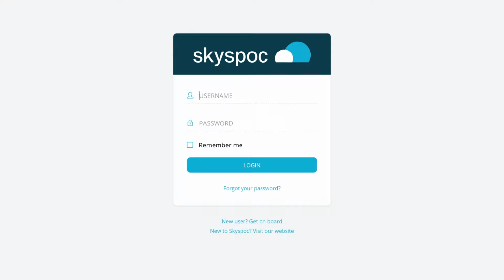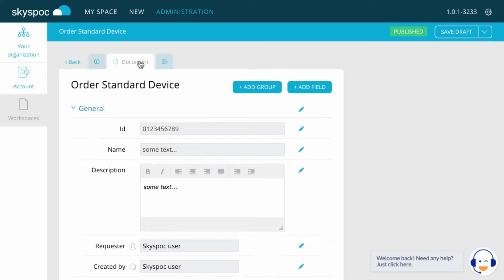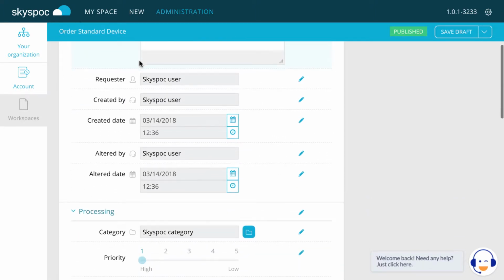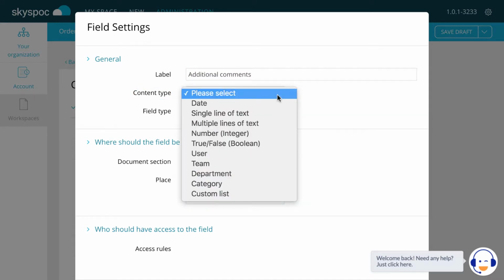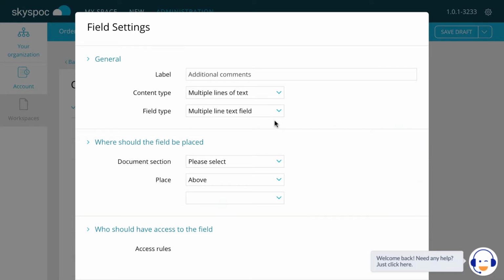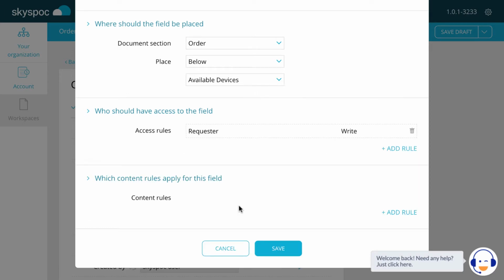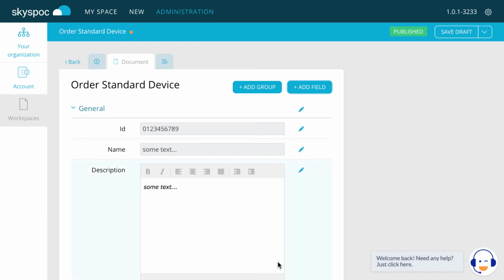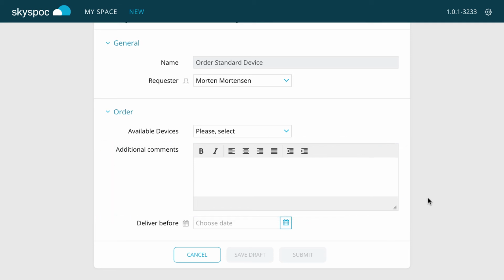How to add a field to a document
Saadia explains how you can add a field to the document in a workspace in Skyspoc.